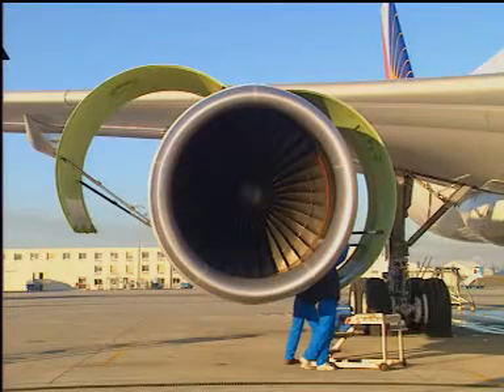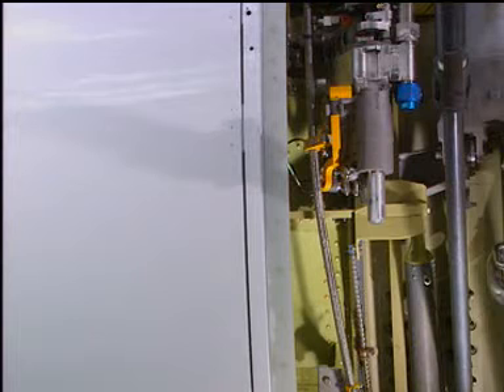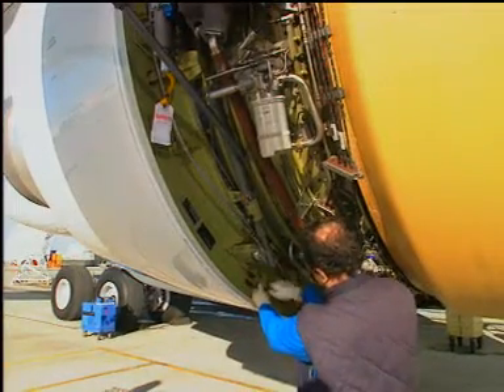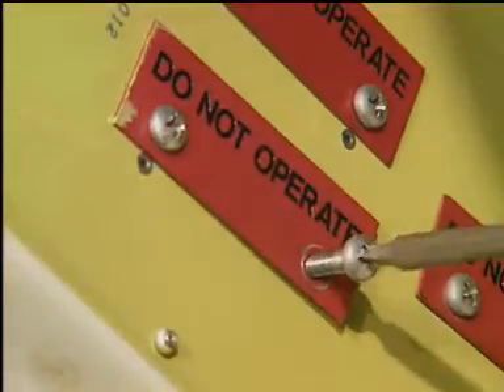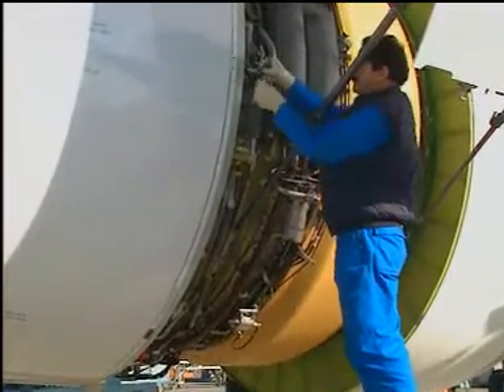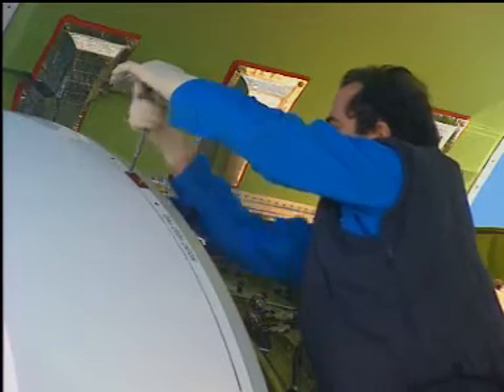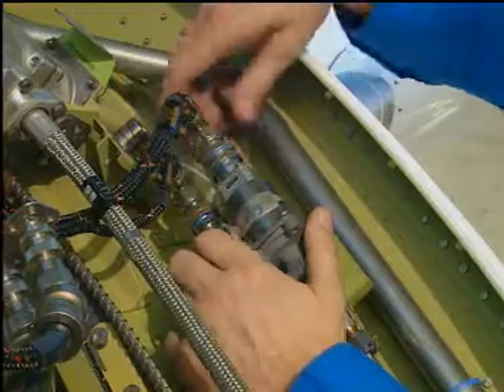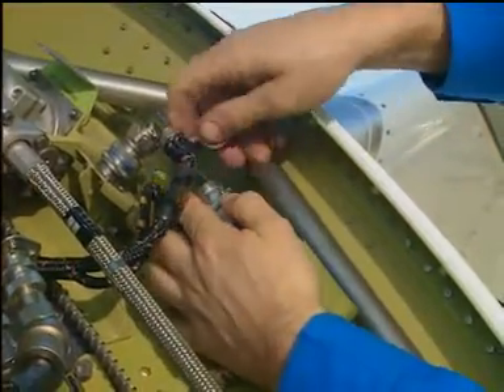AIRCRAFT | A330 GE CF6 - Thrust Reverser Deactivation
AIRCRAFT | Airbus A330 GE CF6 Engine - Thrust Reverser Deactivation (Maintenance)